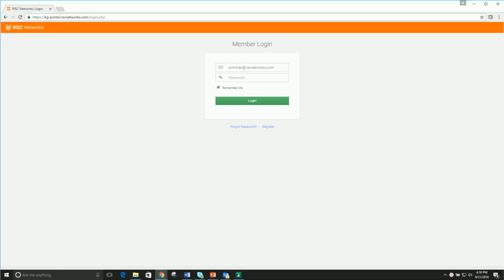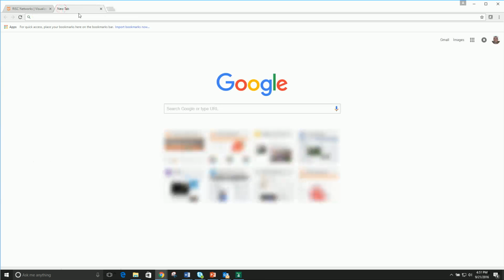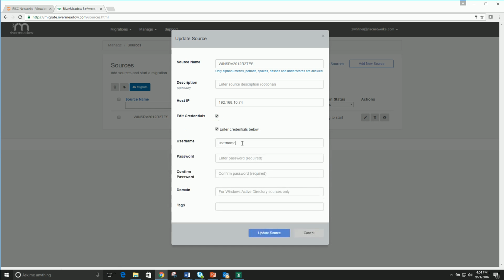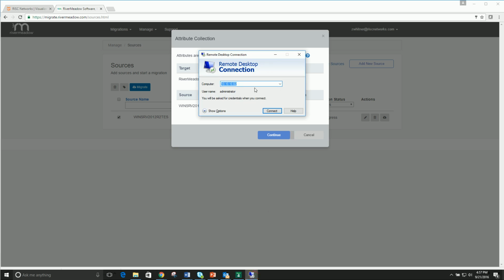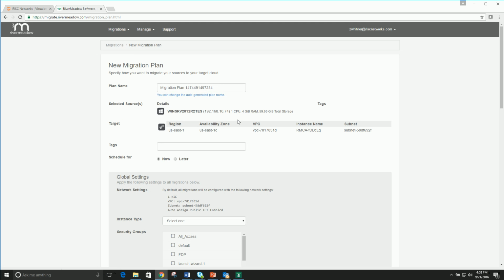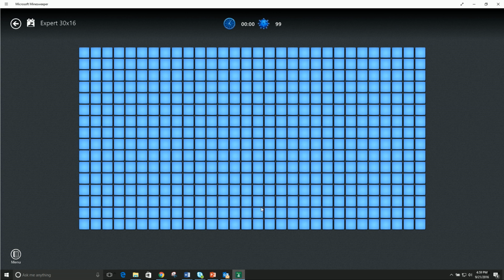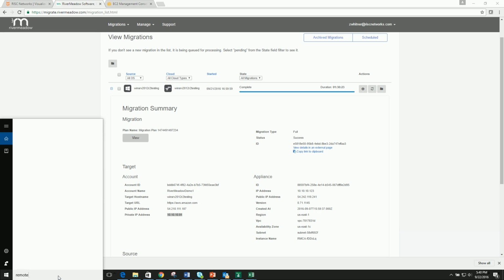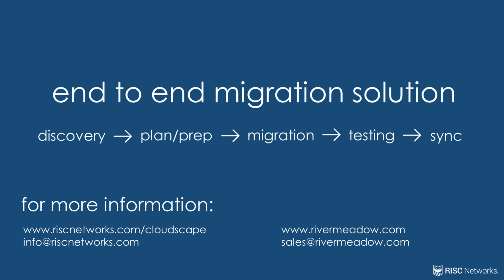RISC CloudScape & RiverMeadow Cloud Migration SaaS Migrating Servers to AWS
Watch a demo of RISC CloudScape creating server move groups. Handing the move group off to RiverMeadow Cloud Migration SaaS and RiverMeadow migrating them to AWS in minutes.